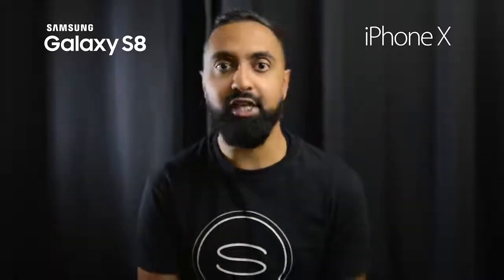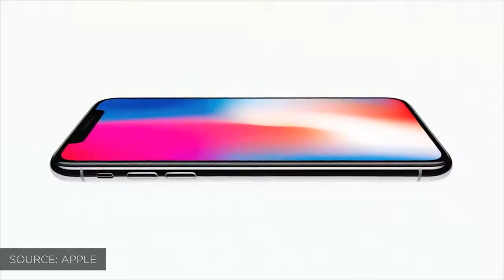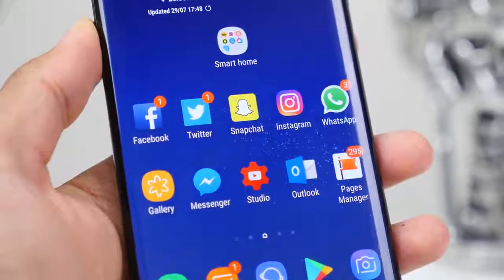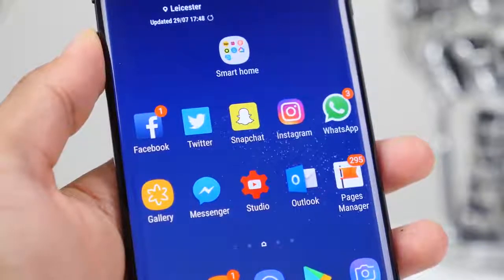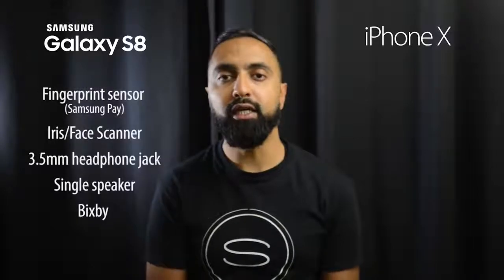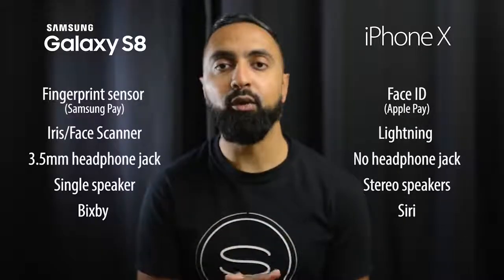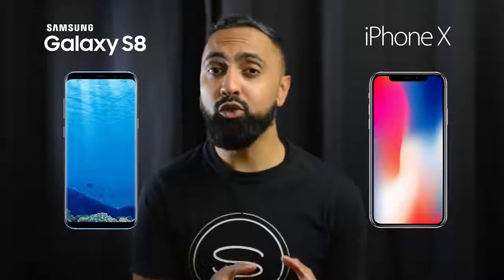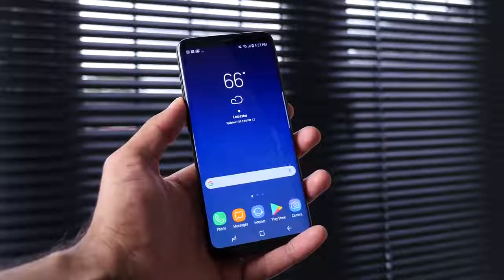iPhone X vs Samsung Galaxy S8